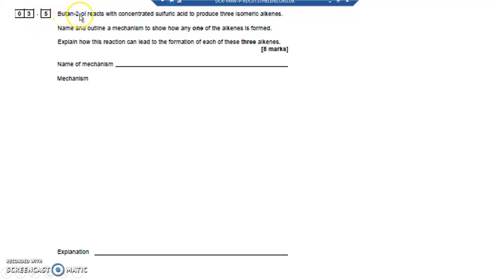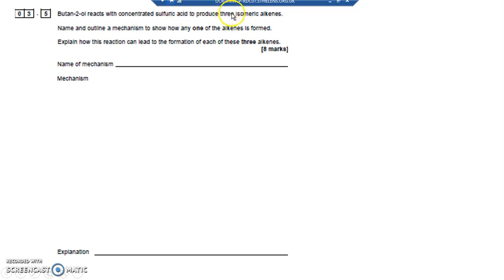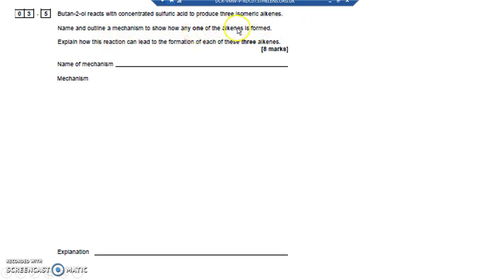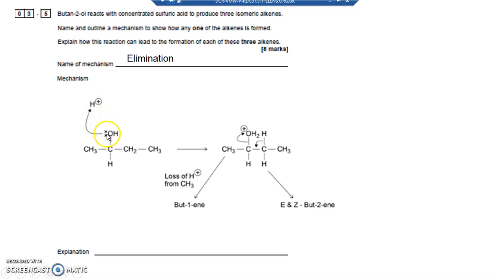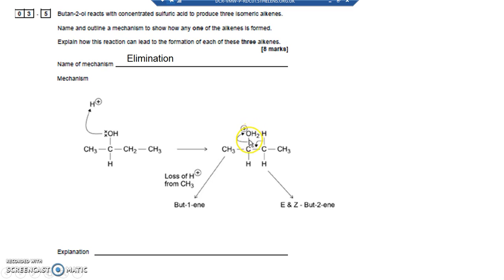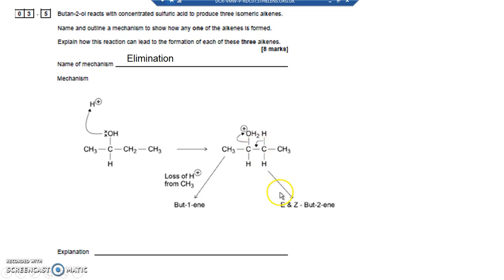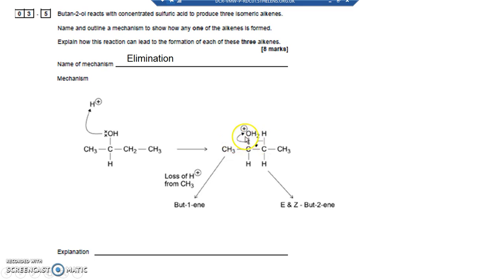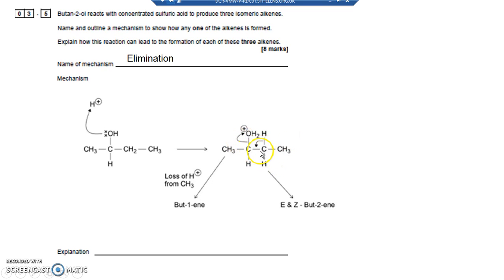A Level Paper 2 Specimen Set 2 Q3 5